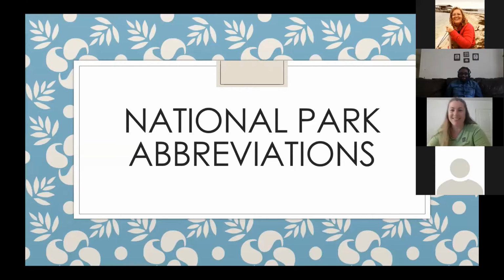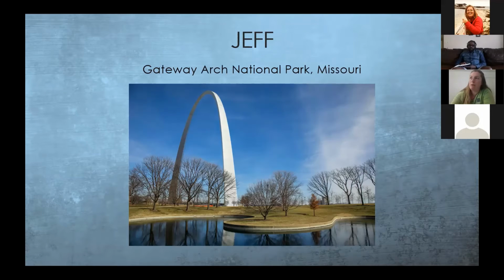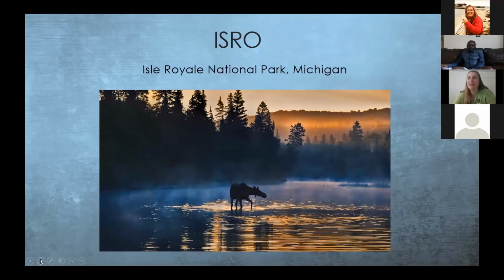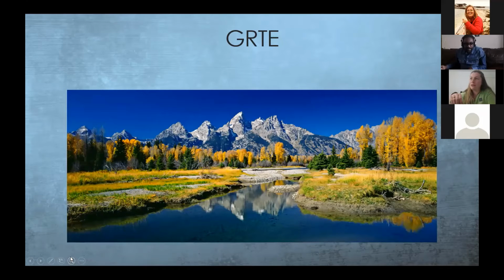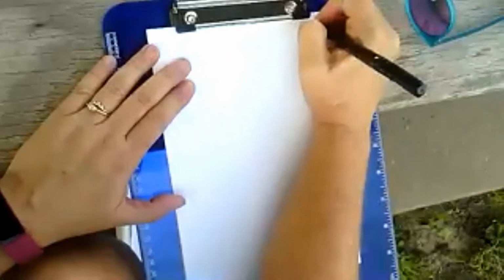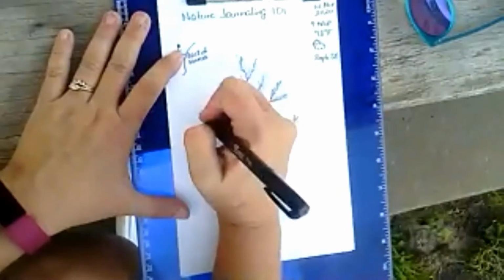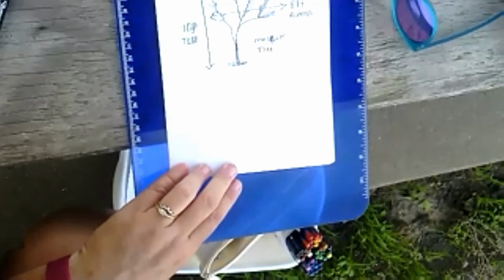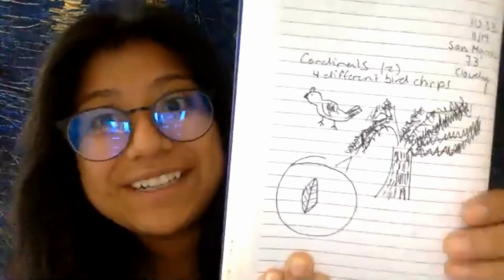Teaching in the Outdoor Spaces on Your Campus - Nature Journaling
Join Texas Children in Nature as we explore how to incorporate Nature Journaling into your class practice.

Please consider donating to TCiN to help us continue to bring these videos to you